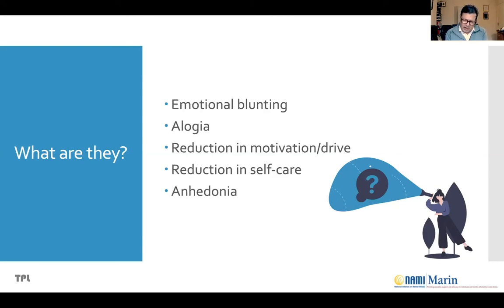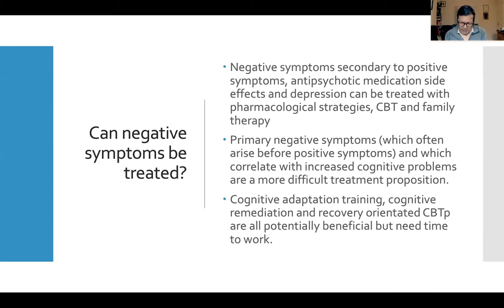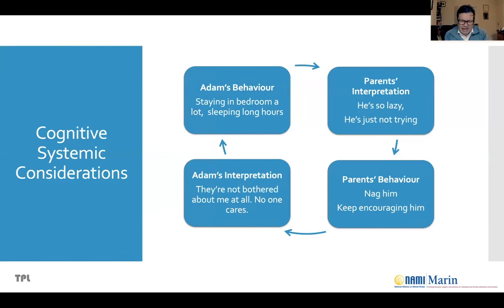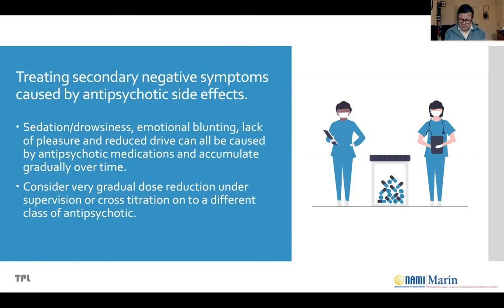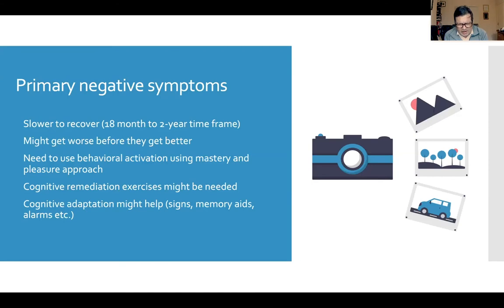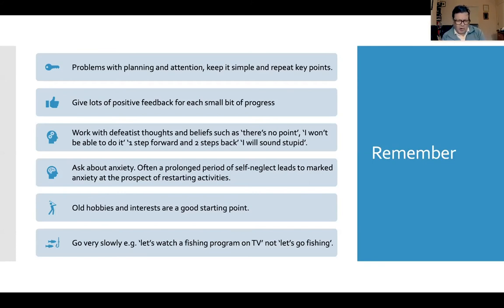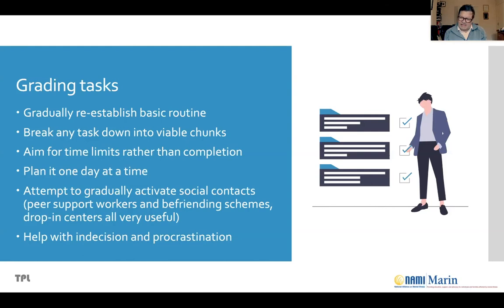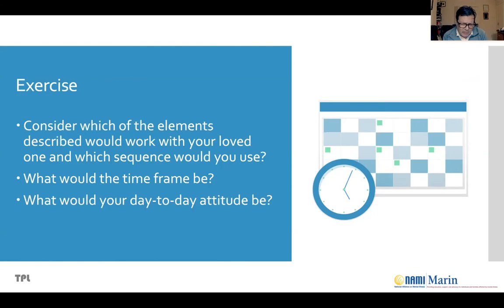4. Hvordan pårørende kan hjelpe en person som har psykose og strever med negative symptomer.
Douglas Turkington viser fram hvordan teknikker fra kognitiv terapi kan være en nyttig metode som også pårørende kan ha god hjelp fra for å kunne støtte personen som er syk. Hvordan kan denne metoden bidra til å kunne støtte en person som strever med negative symptomer som er vanlig ved psykoselidelse? I denne fjerde filmen får man vite mer om disse symptomene og hvordan man kan hjelpe personen man står nær.